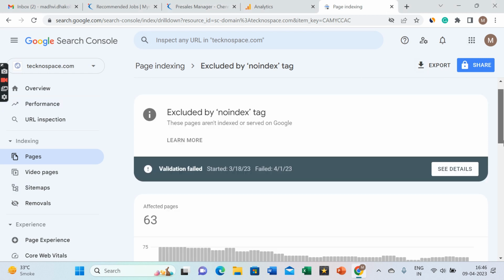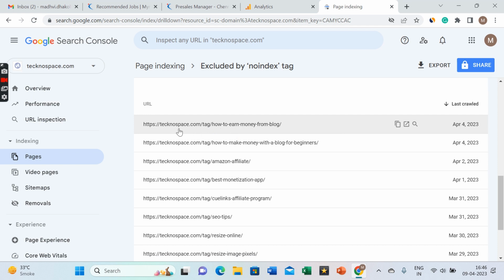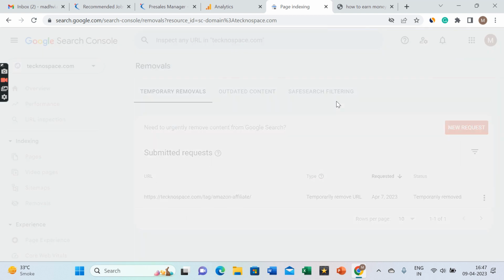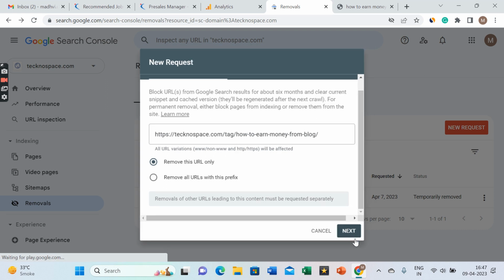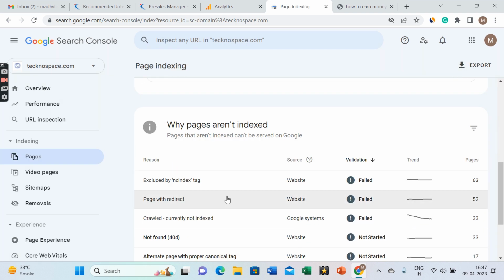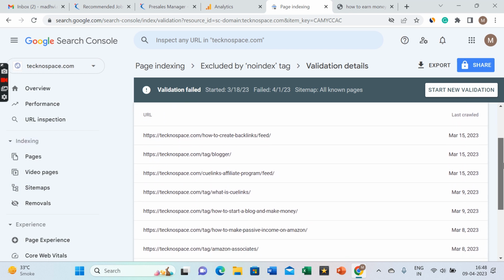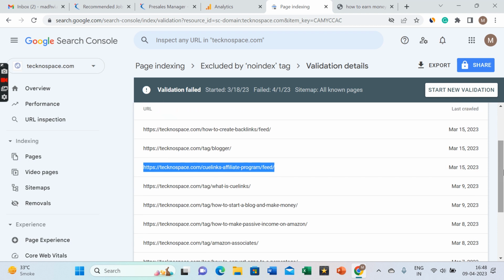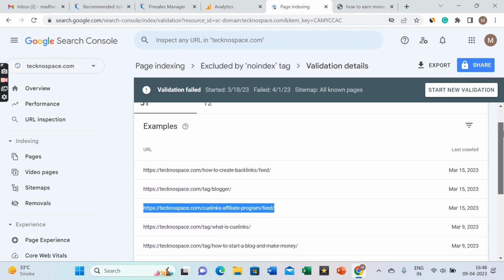Finally Solved-How to fix Excluded by Noindex Tag Error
Dear Friends,

In this tutorial, you will learn how to fix the "Excluded by Noindex tag" error on your website. This error can prevent your website from being indexed by search engines, which can negatively affect your SEO.

We will show you step-by-step how to identify and resolve this issue, ensuring that your website is properly indexed and visible to search engines.